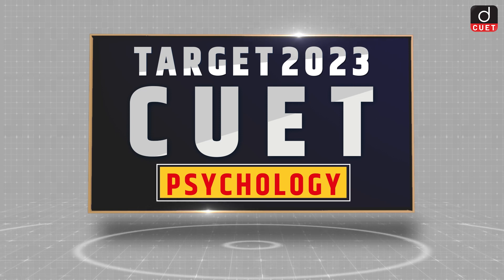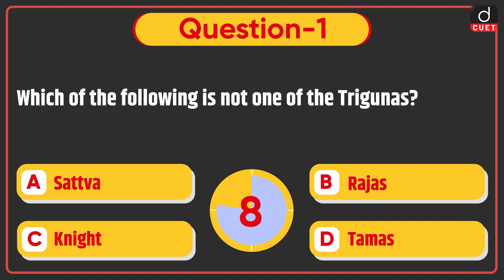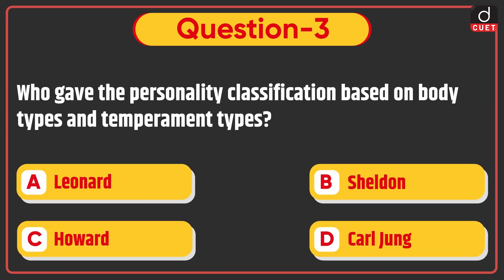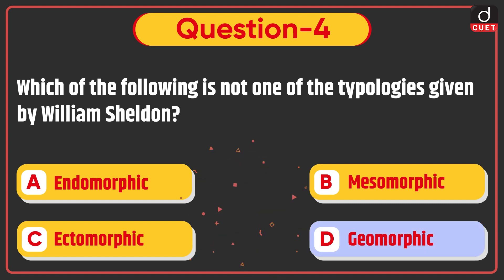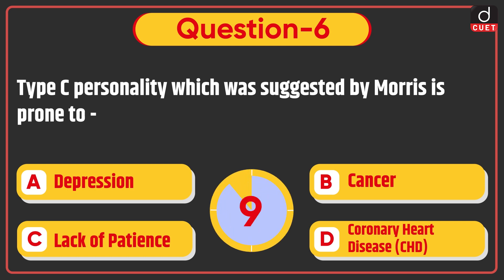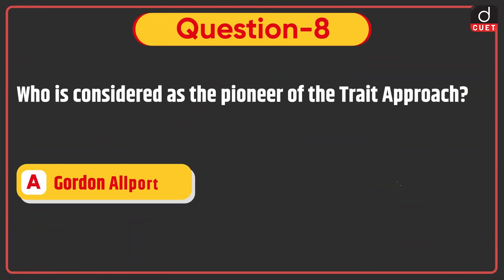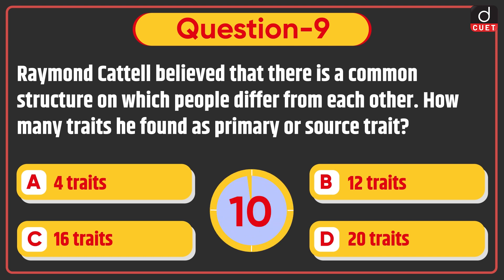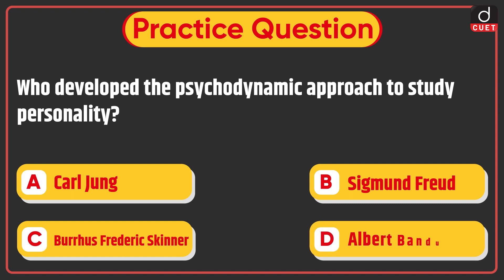Target CUET 2023 | Psychology | MCQ Test | Episode 5 | Drishti CUET English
Dear Viewers,
Drishti CUET English brings to you the Target CUET 2023 program. Target CUET 2023 will help you to practice questions based on the most important topics for the CUET 2023 Exam. This video covers Psychology MCQs from the Domain section.

1. Trigunas
2. Sattva Guna
3. Sheldon’s Classification
4. William Sheldon
5. Friedman Typology
6. Morris’s Addition
7. Personality Traits
8. Gordon Allport’s Approach
9. 16 Traits
10. Five Factor Model
11. Psychodynamic Approach